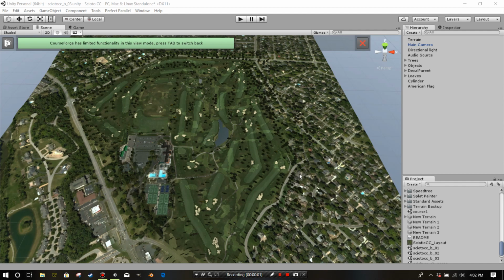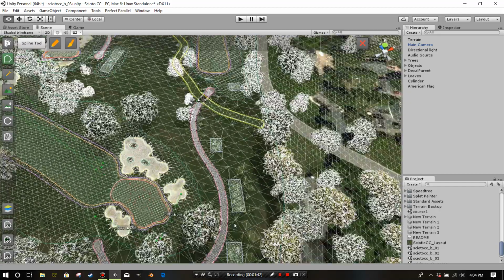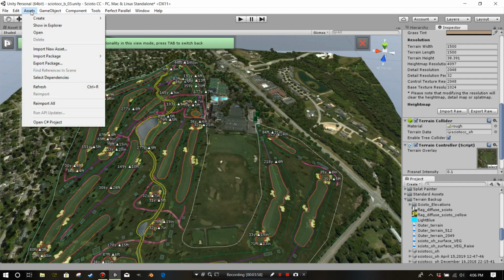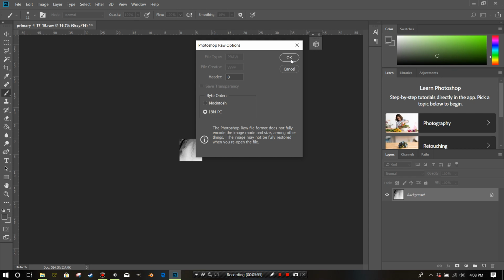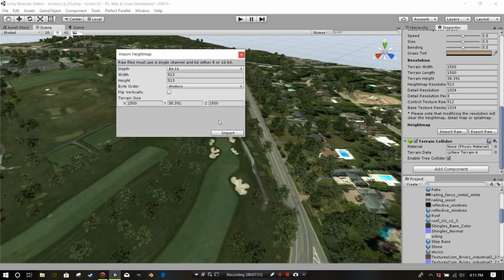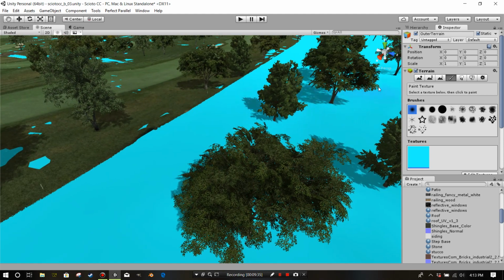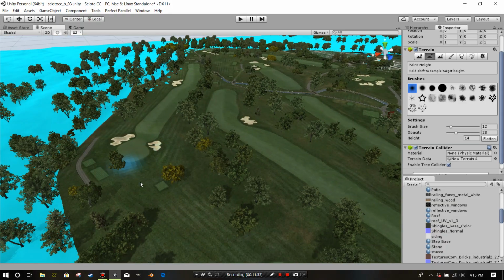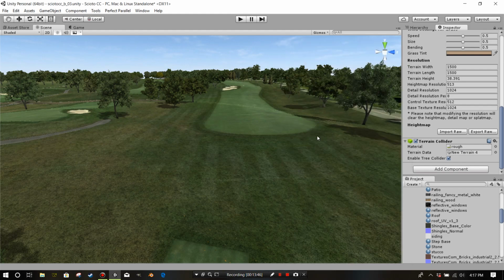Creating Low Resolution Second Terrain for JNPG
don't forget to add physics - covered in last 30 seconds of video